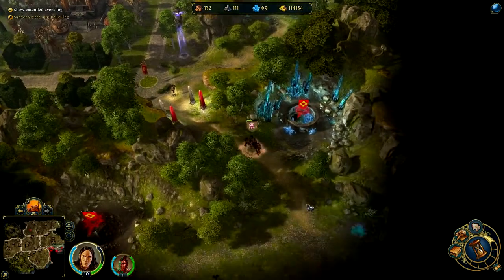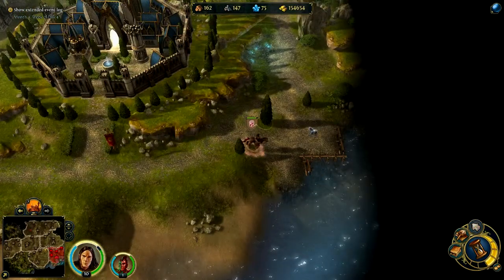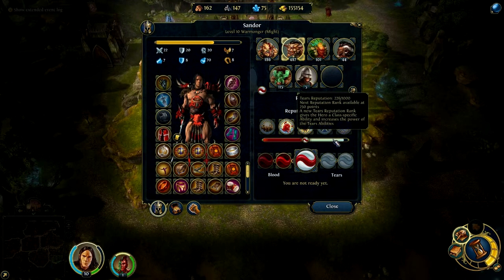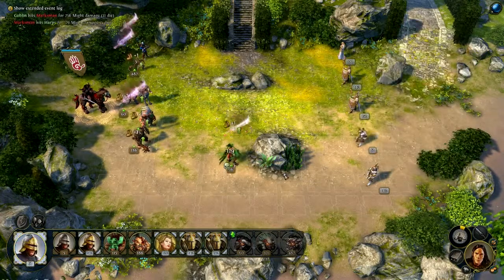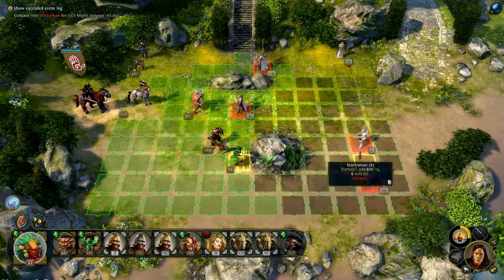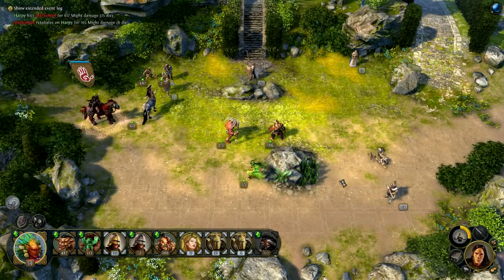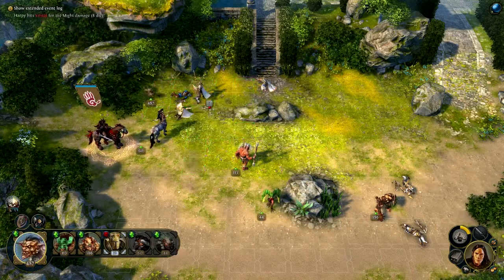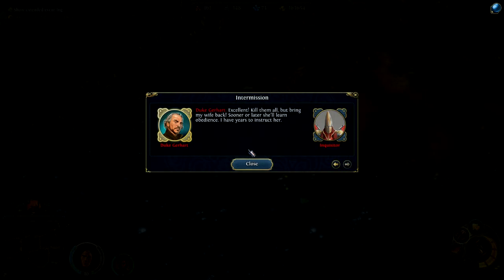HoMM VI Stronghold Campaign Ep 5